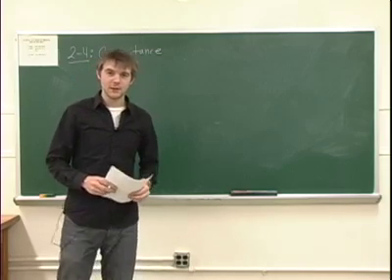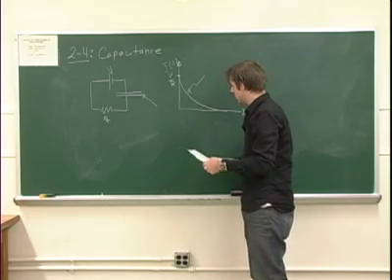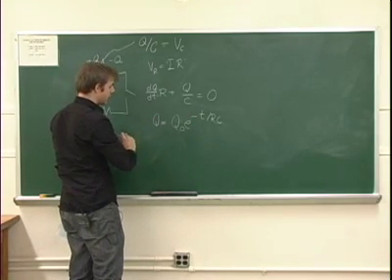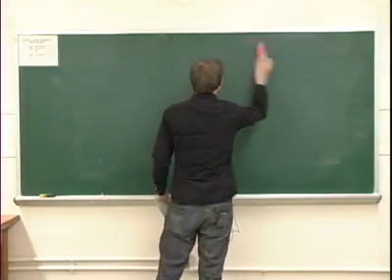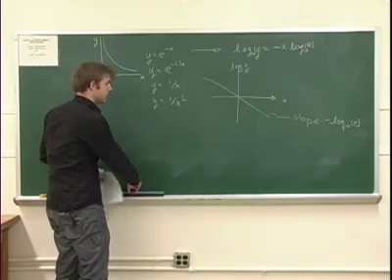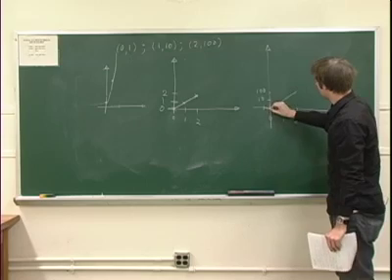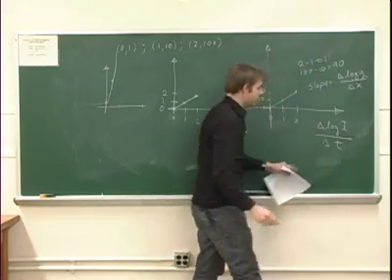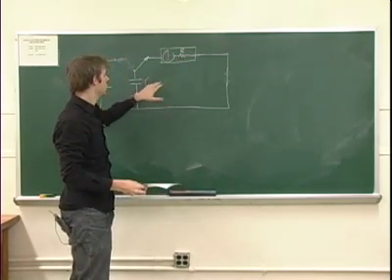Capacitance Introduction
An example presentation for the Capacitance experiment.

2009, Columbia University Physics Dept.

Presenter: Pontus Ahlqvist
Camera: Arthur Franke
Editing: CCNMLT